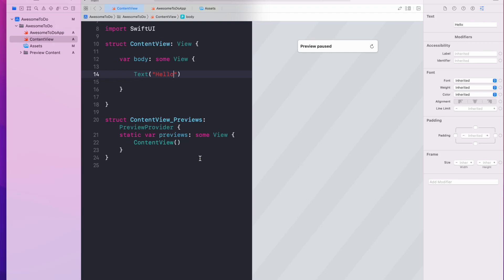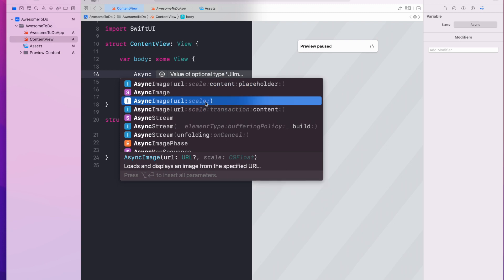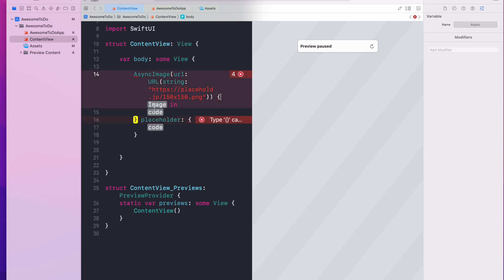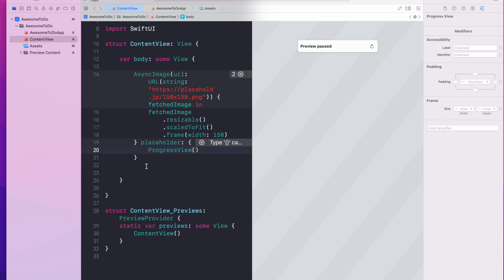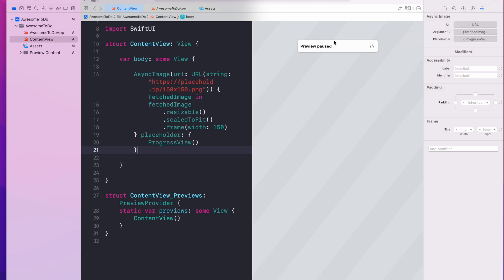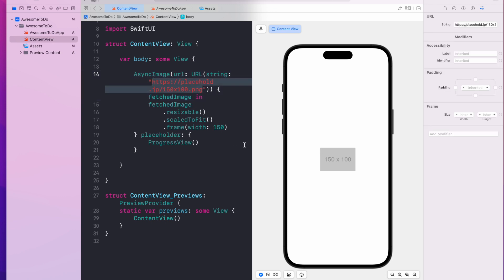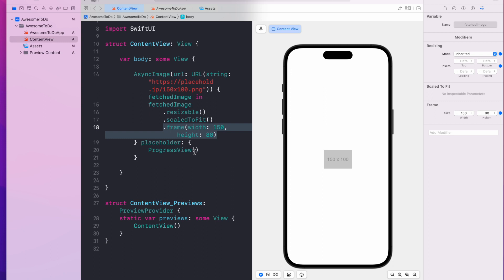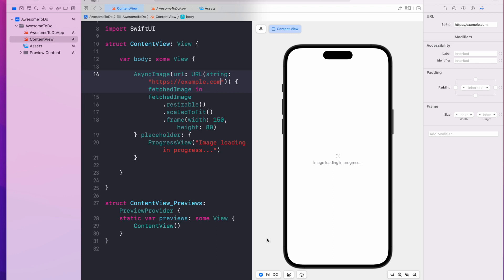SwiftUI AsyncImage Tutorial: loading and displaying images from remote URL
Learn how to display image from URL using the built in SwiftUI AsyncImage component